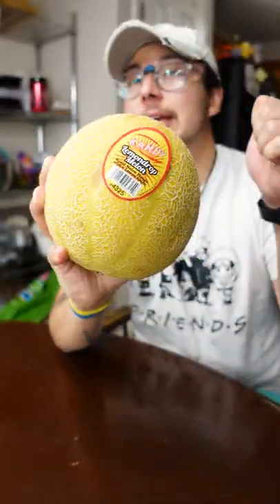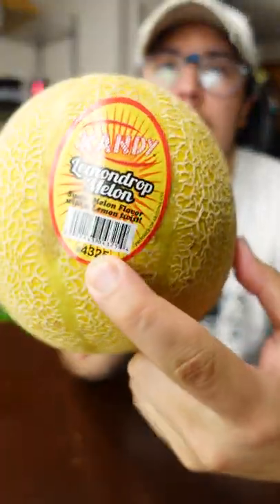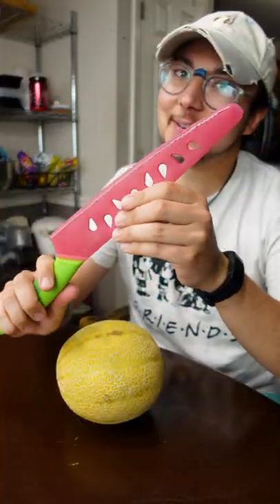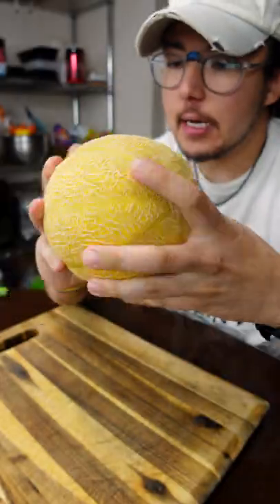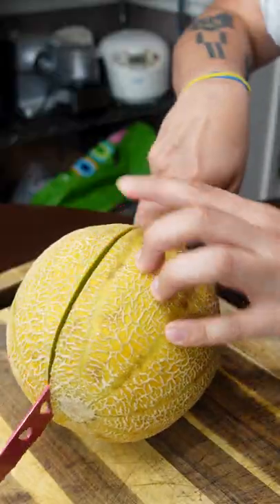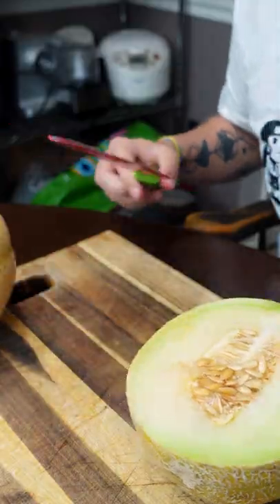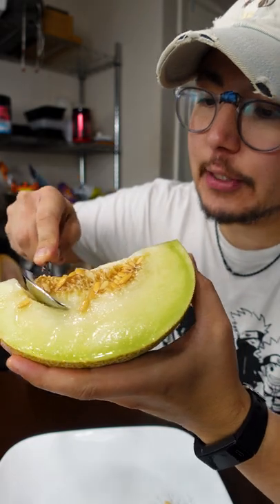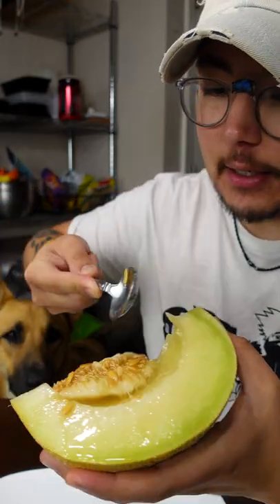Trying a Lemonade Melon